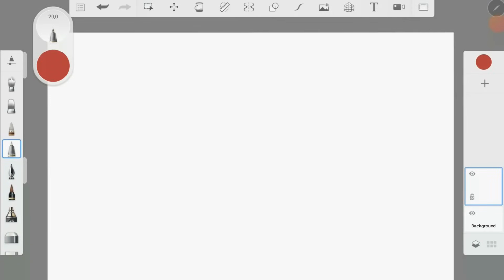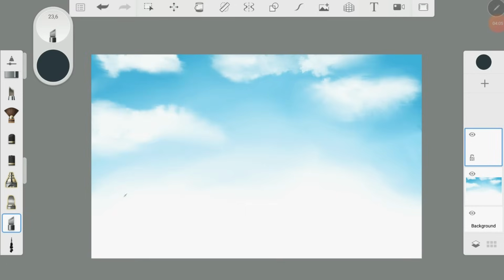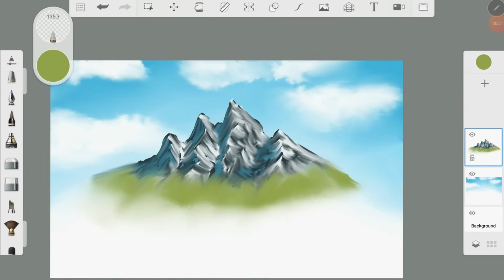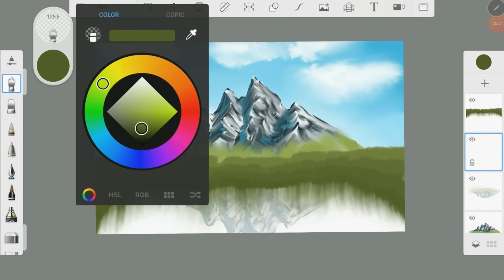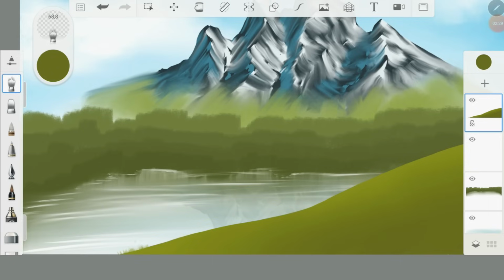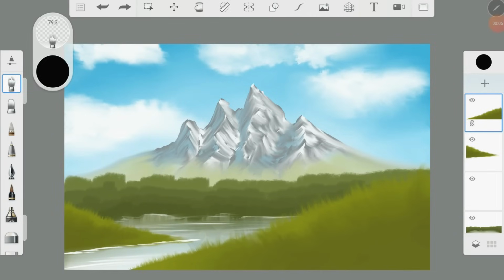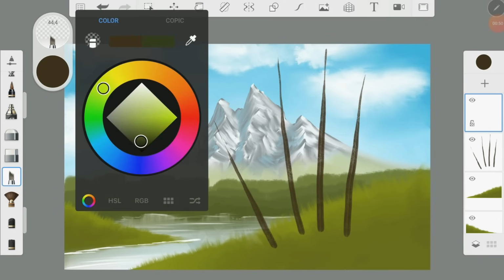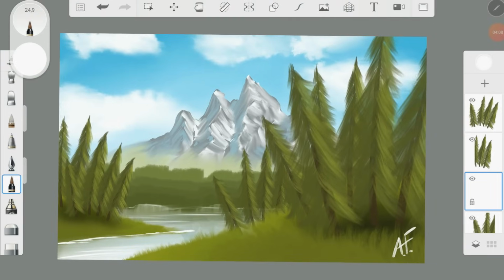Simple and easy landscape tutorial - Autodesk Sketchbook Mobile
How to paint mountains, sky, trees, grass and lakes.